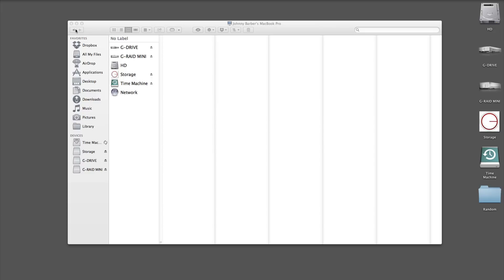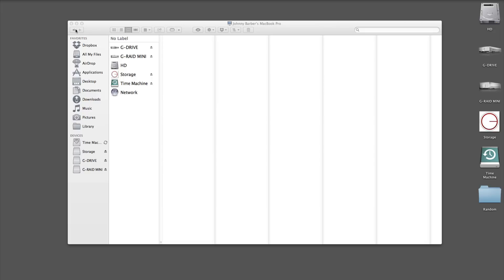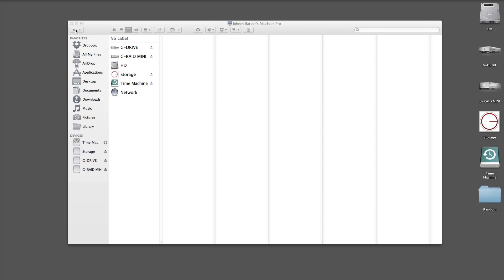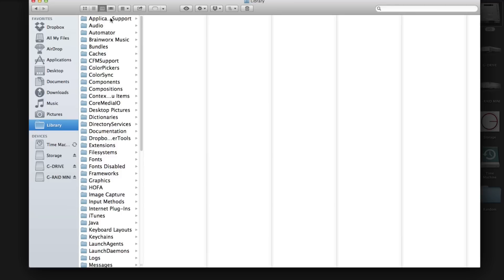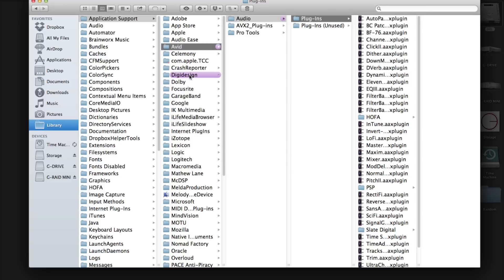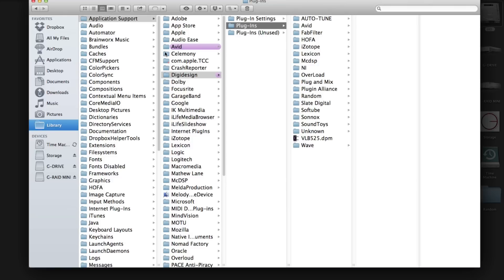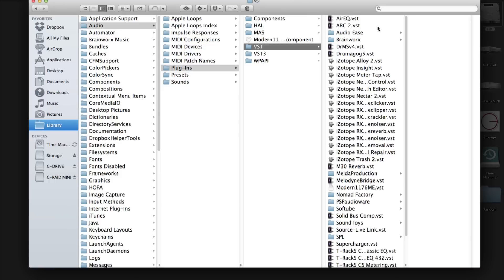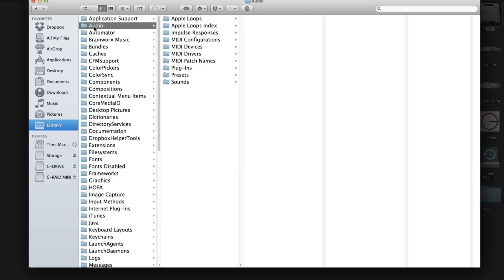How To Find Your Plug-ins (MAC)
In this vide I show you how to find where your plugins are stored on your Mac

...Presented by Johnny for MyMixEngineer audio tutorials...